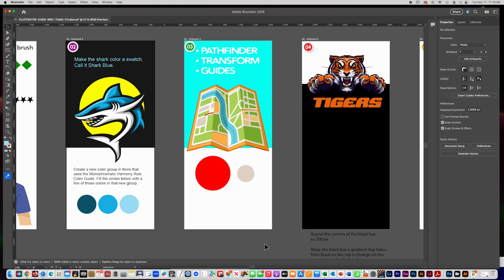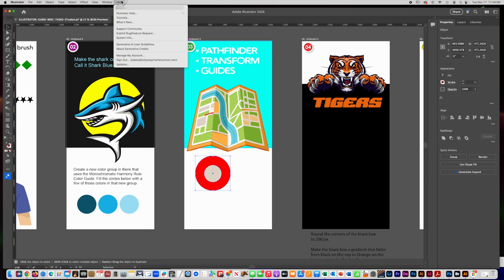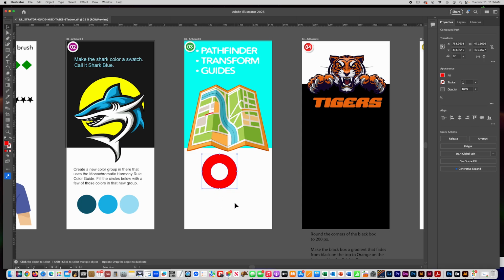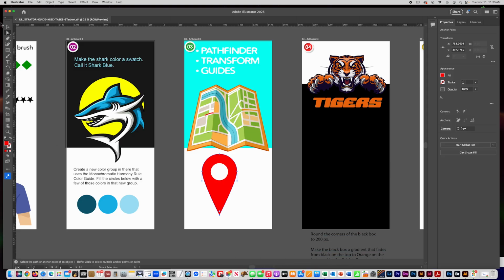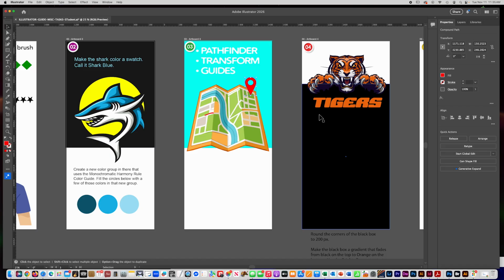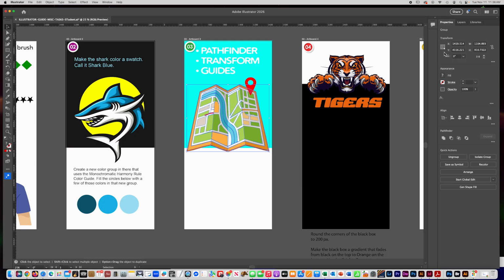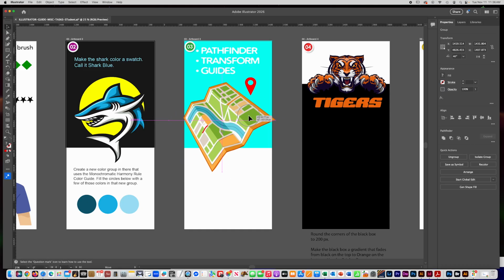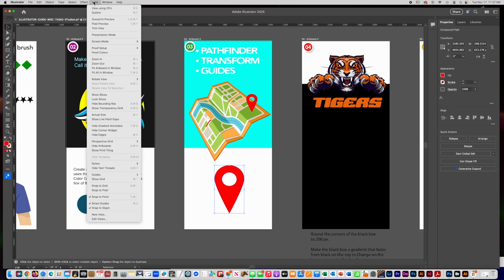Illustrator - Pathfinder Minus Front, Transform Panel, Make Guide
Master skills needed for Adobe Illustrator Certification. This video will show you how to make a shape with Pathfinder Minus Front; Transform Panel Edits like reference points and rotations; Make a round curved point into a corner point,; and how to make a graphic a guide in the object menu.